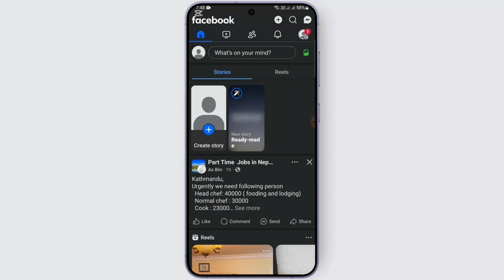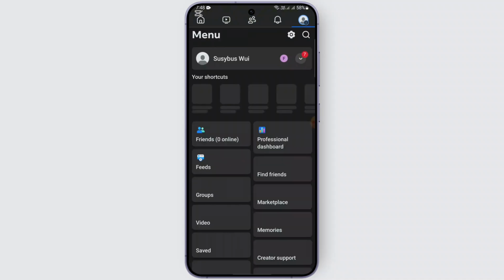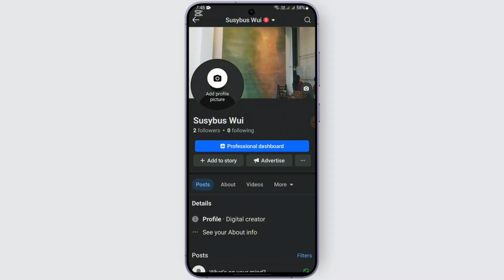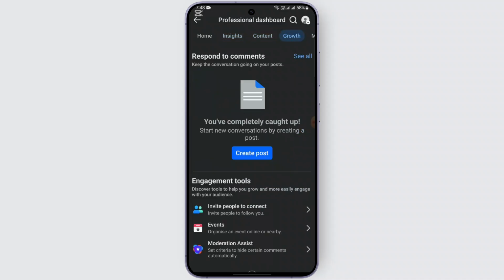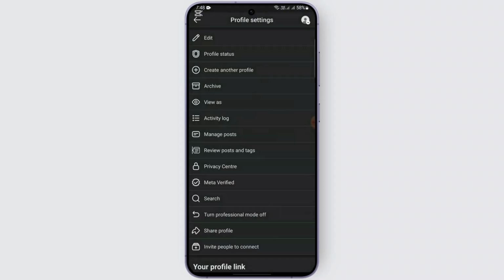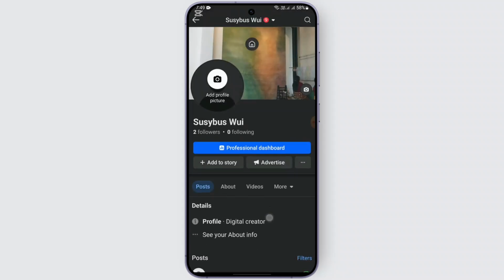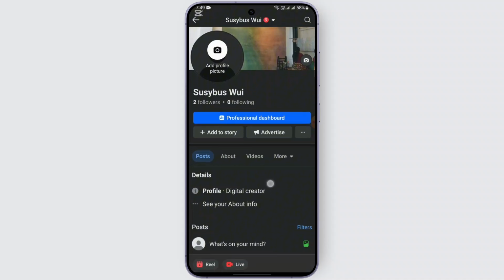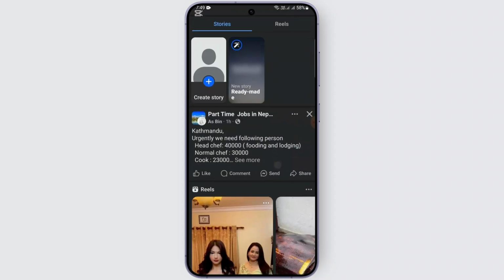How to Convert your Facebook Account into a Business page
Want to turn your personal Facebook account into a business page? This video will guide you through the steps to convert your Facebook account into a business page, allowing you to promote your business, connect with customers, and grow your brand. Whether you're asking, "How do I convert my Facebook account into a business page?" or need help with this process, this tutorial has you covered. Watch now to learn how to create your Facebook business page today!

Timestamps:
00:00 How to Convert Your Facebook Account into a Business Page
00:10 Steps to Create a Facebook Business Page